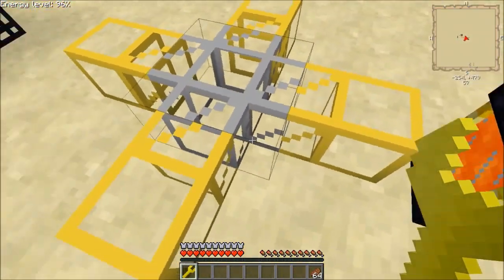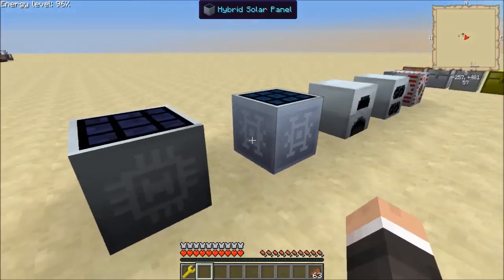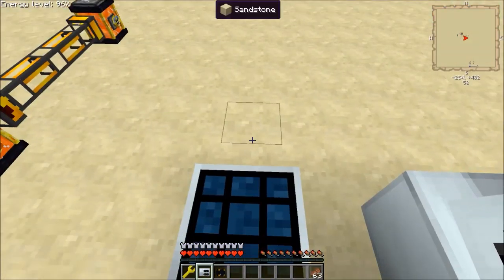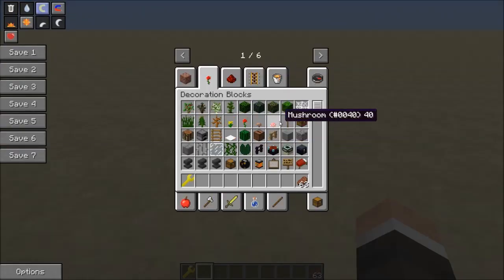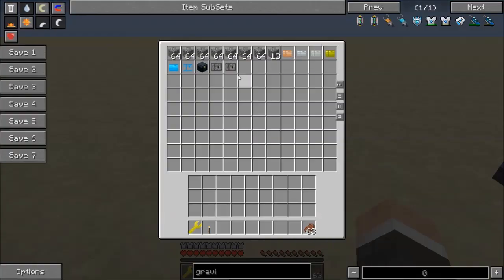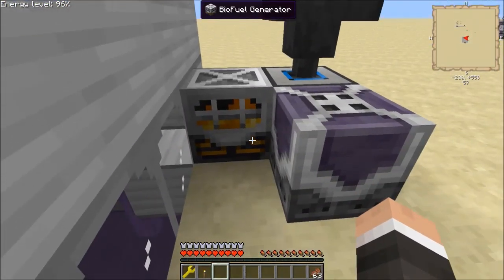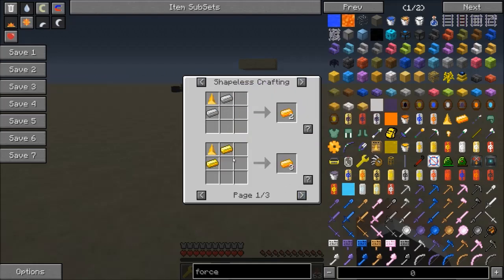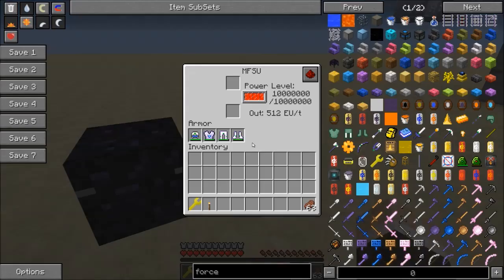Minecraft Feed the Beast - Quick Bits - Force Wrench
In this episode of "Quick Bits" we take a look at the Force Wrench from DartCraft to show just how awesome and useful it is.

Twitter.com/xBCrafted
Facebook.com/xb.crafted
Reddit.com/user/xBCrafted
Twitch.tv/xBCrafted